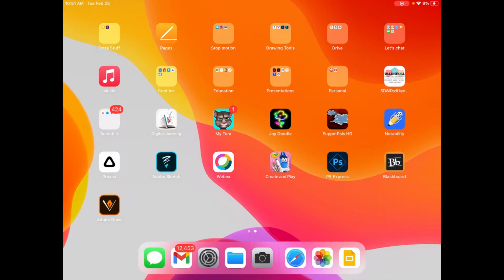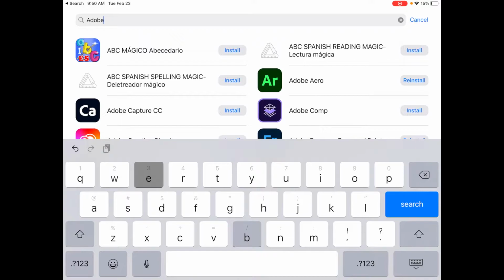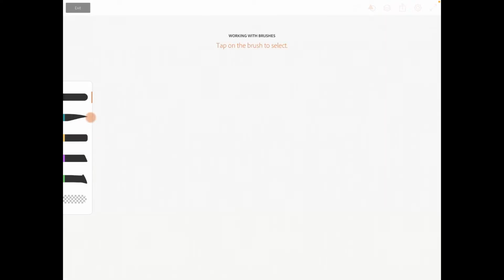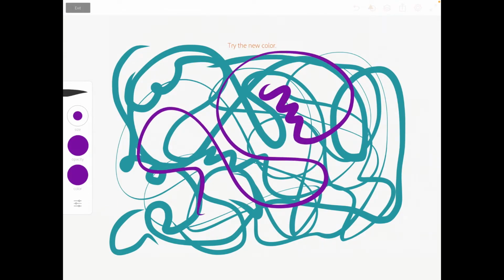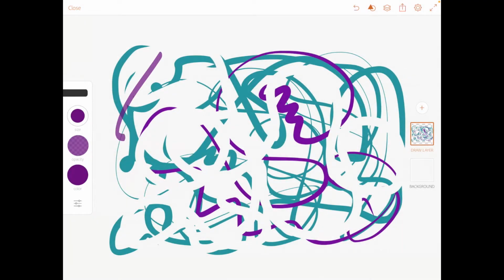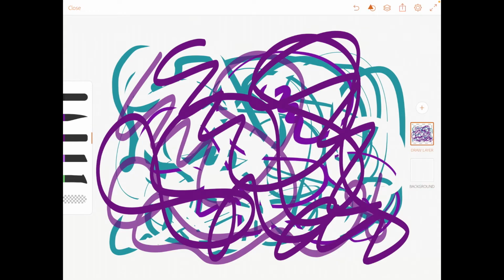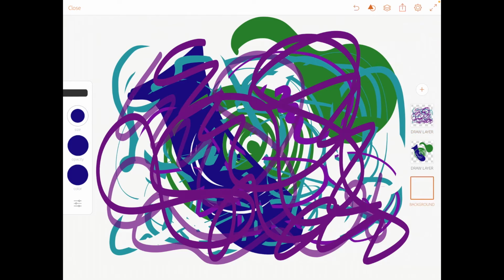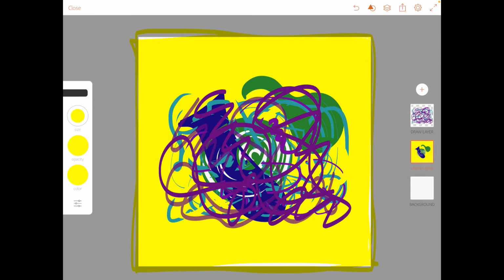Adobe Draw & Split Screen